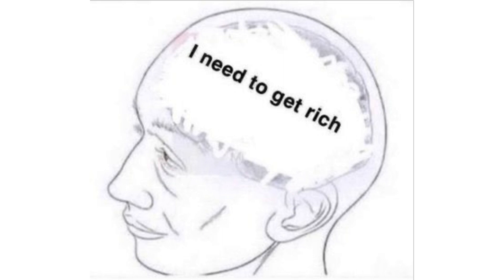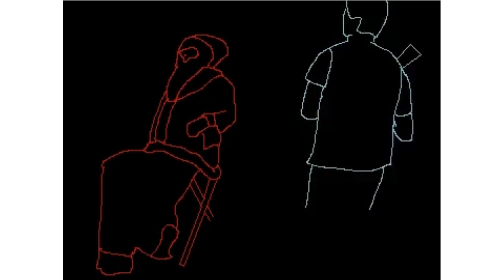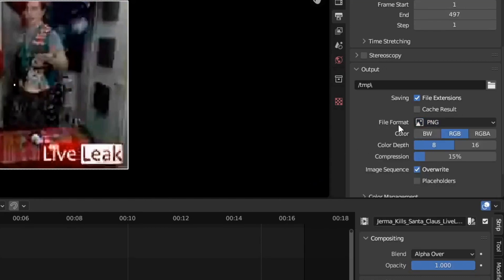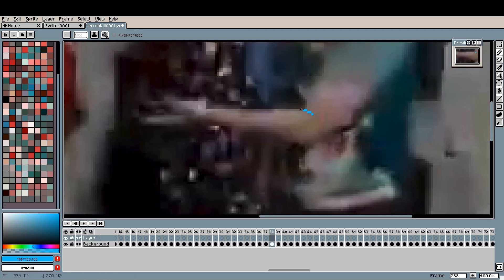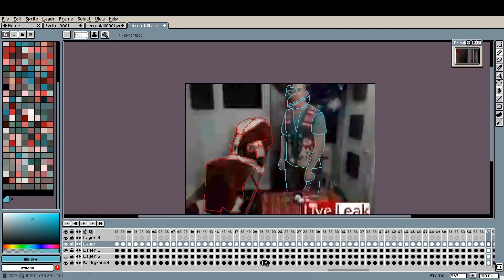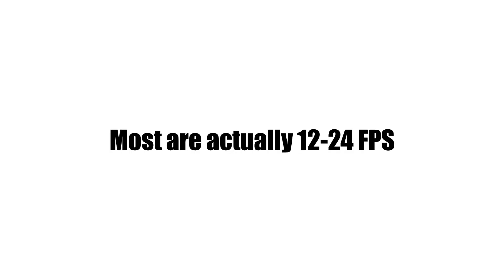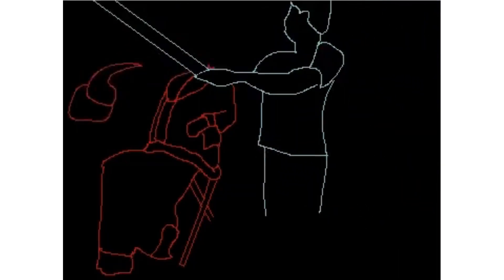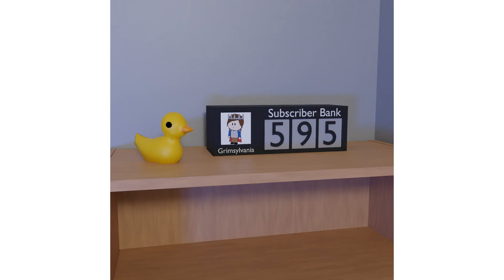How to Rotoscope: Aseprite/Blender Tutorial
This is how I made my Jerma + Faith the unholy trinity meme video.